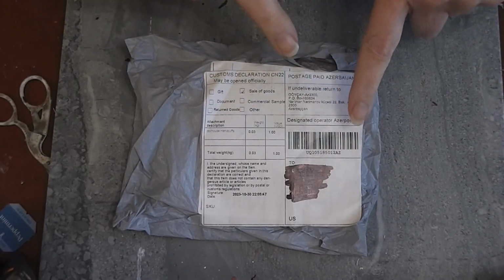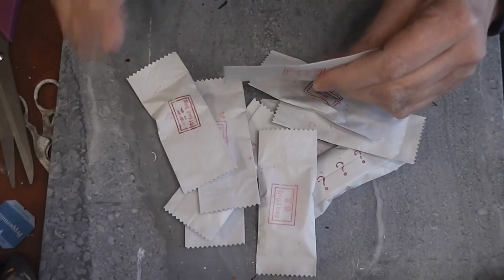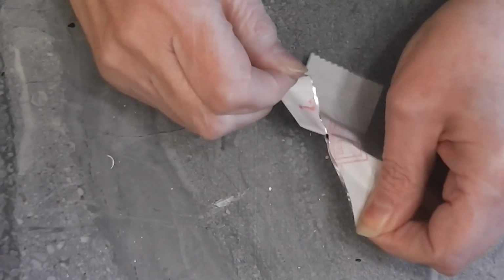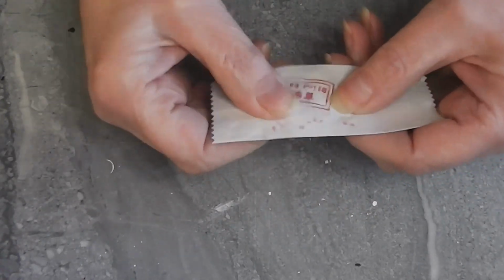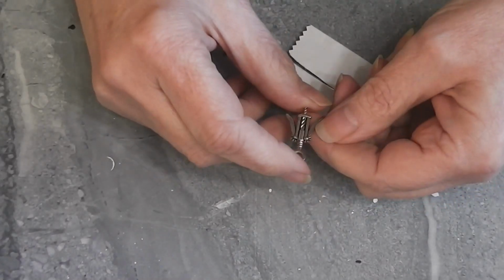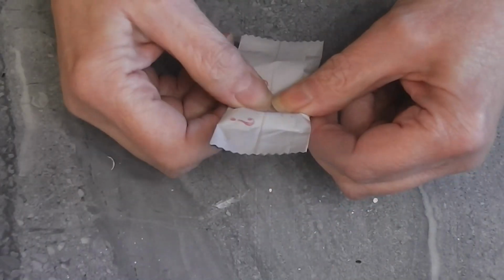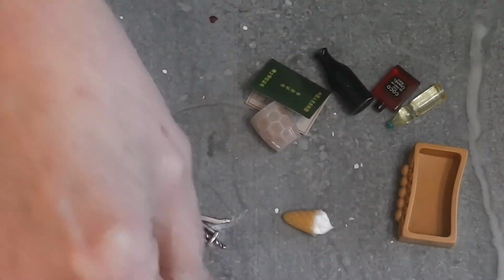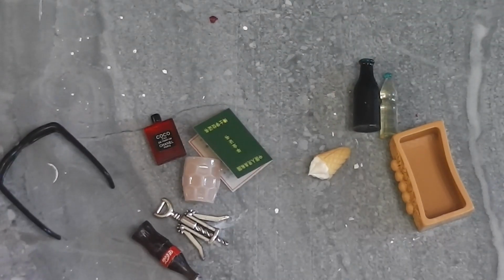Dollhouse Miniature November 2023 Blind Bags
Join me today as we open another set of Dollhouse Miniature Blink Bags, I know you guys love them as much as I do.